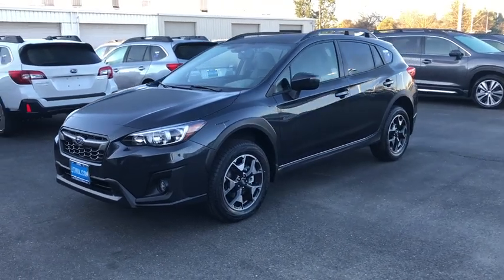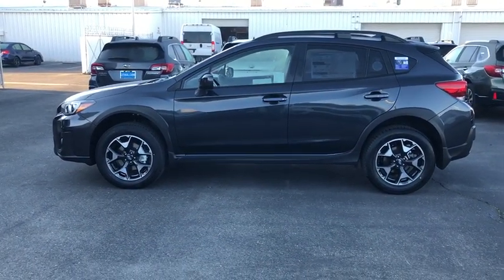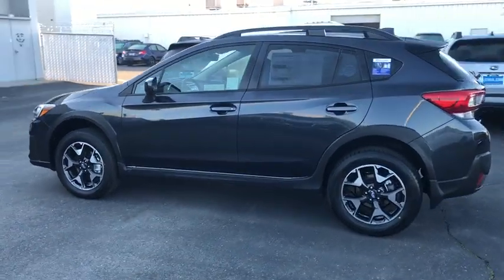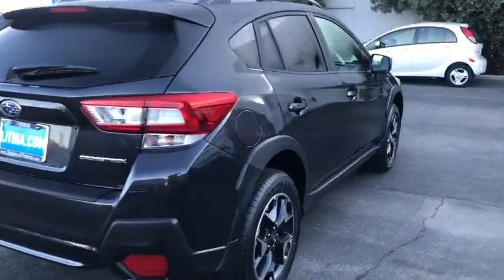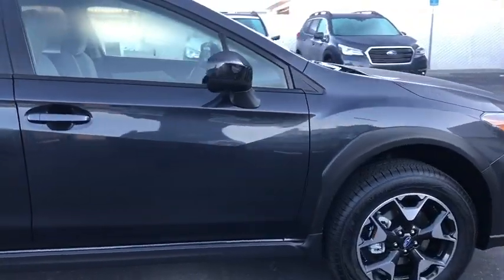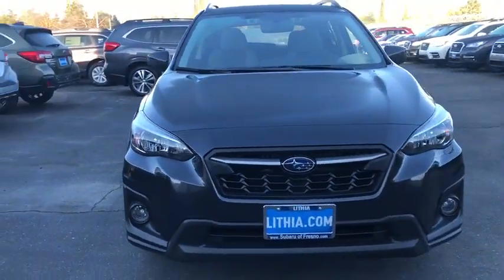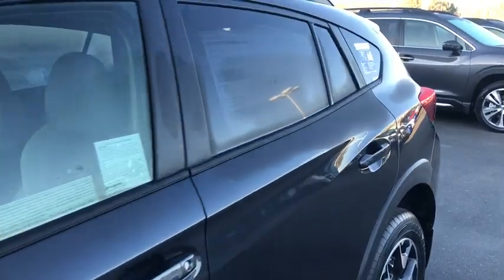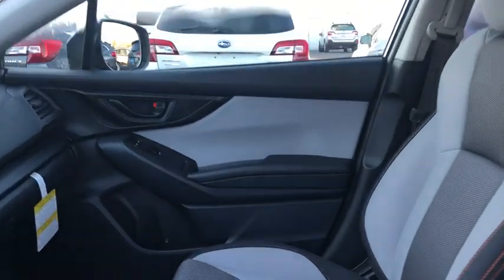2019 Subaru Crosstrek Fresno, Bakersfield, Stockton, Sacramento, Central CA K8292045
2019 Subaru Crosstrek
2019 Subaru Crosstrek 2.0i Premium CVT - Stock#: K8292045 - VIN#: JF2GTAEC4K8292045

Heated Seats Back-Up Camera Satellite Radio All Wheel Drive Aluminum Wheels. Premium trim. FUEL EFFICIENT 33 MPG Hwy/27 MPG City! Warranty 5 yrs/60k Miles - Drivetrain Warranty; SEE MORE! KEY FEATURES INCLUDE: Heated Driver Seat Back-Up Camera Satellite Radio. Rear Spoiler MP3 Player All Wheel Drive Onboard Communications System Aluminum Wheels Keyless Entry Remote Trunk Release. EXPERTS CONCLUDE: Edmunds.coms review says Off-roading is where the Crosstrek shines thanks to the 8.7 inches of ground clearance and standard all-wheel drive. Subarus X-mode (hill descent control) works well and is a rare feature in this class.. Great Gas Mileage: 33 MPG Hwy. Fuel economy calculations based on original manufacturer data for trim engine configuration. Please confirm the accuracy of the included equipment by calling us prior to purchase.